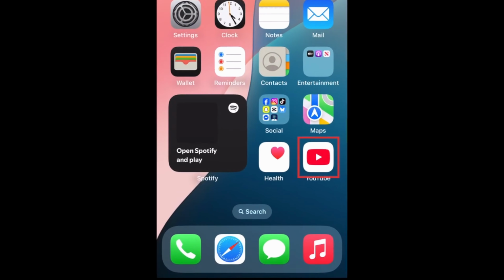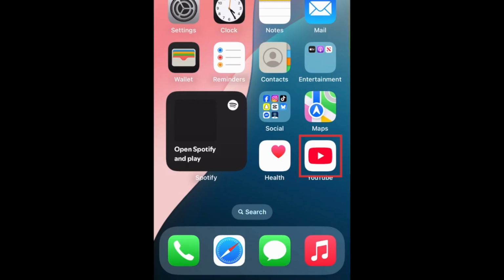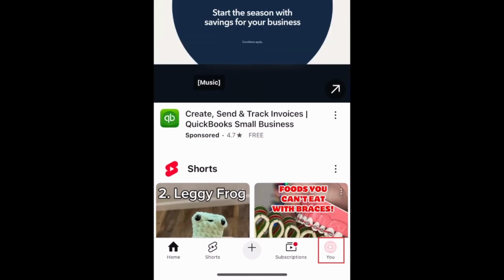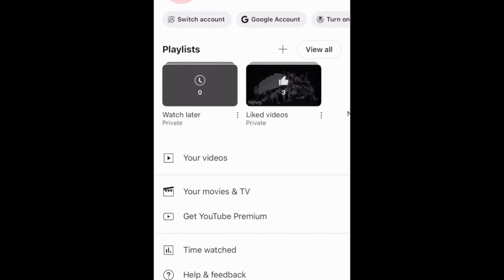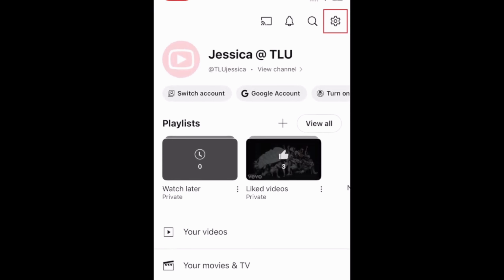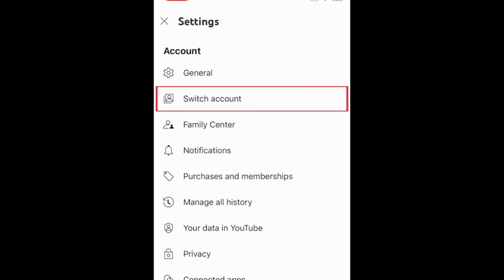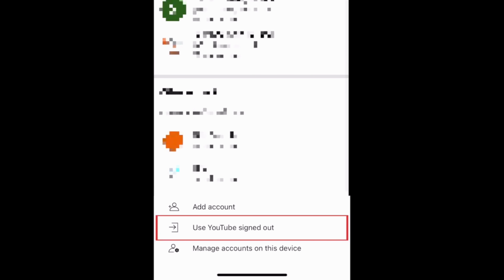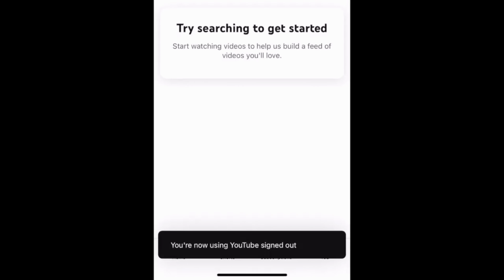How to Log Out of YouTube App 2026 (Full Guide)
Need to log out of the YouTube app, but not sure how? We’re here to help. Watch this video to learn how to sign out of YouTube.

To log out of YouTube on the mobile app, open YouTube and tap your profile icon in the bottom right corner. Tap the settings icon in the top right corner. Select Switch Account. Scroll all the way down to the bottom and tap Use YouTube Signed Out. You’ll then be signed out of your YouTube account. If you’d like to sign into a different account, tap You, then tap Sign In.